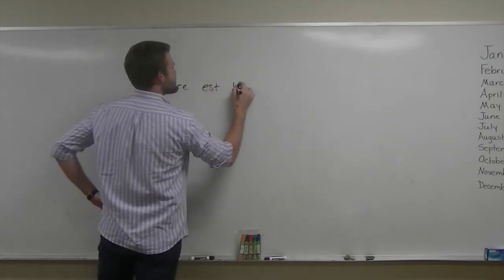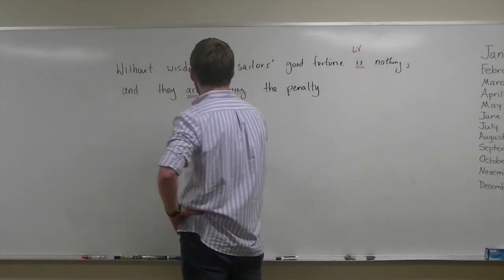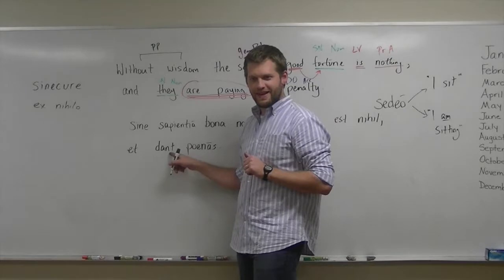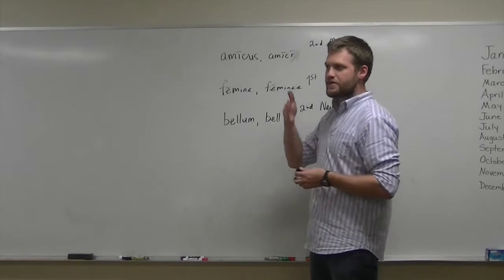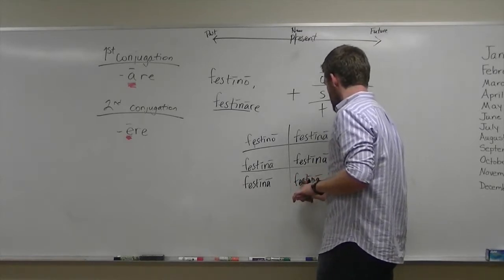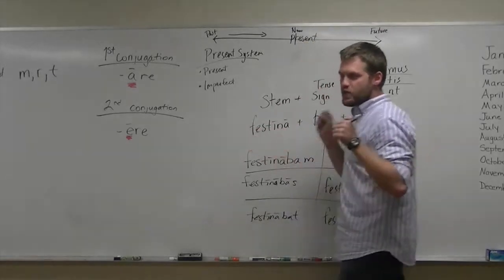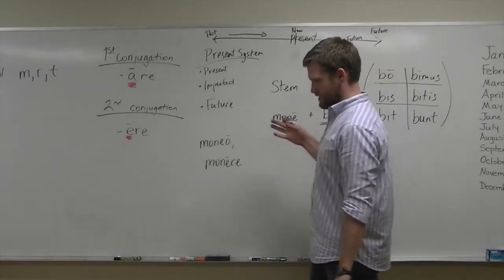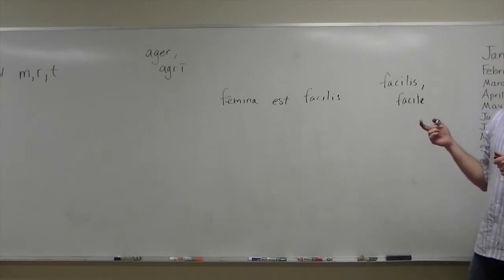Wheelock's Latin Chapter 5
An adult class covering exercises from Wheelock's Latin chapter 4 and the content and ideas from Wheelock's chapter 5.